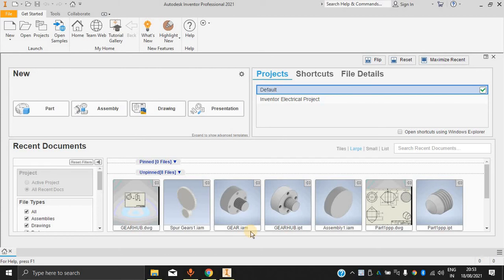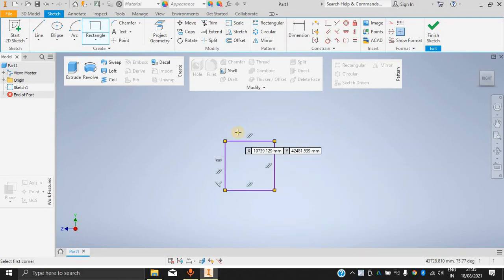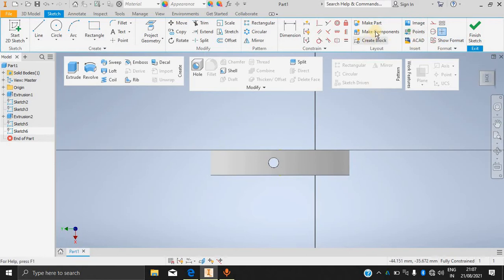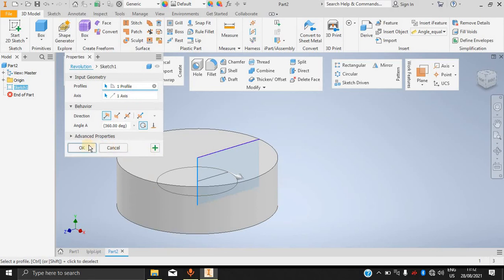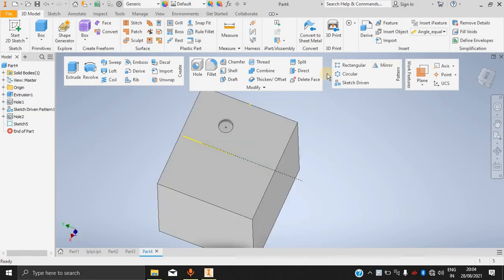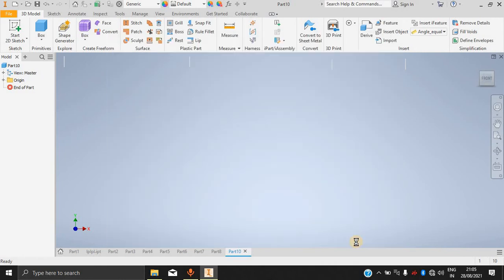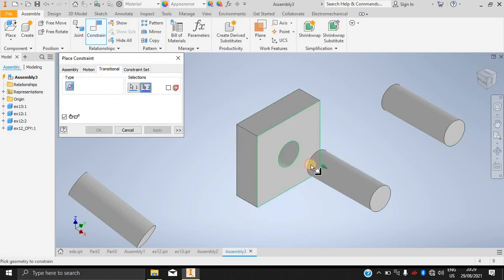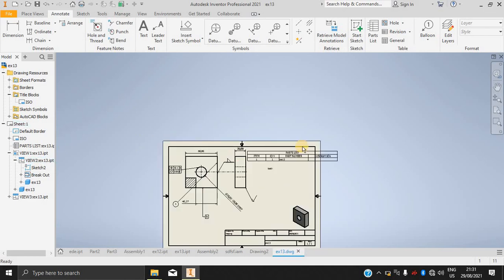Inventor in 2 hours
The following video consists of basic Autodesk Inventor tutorial for learners